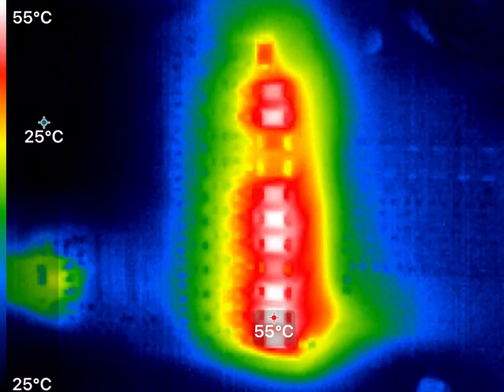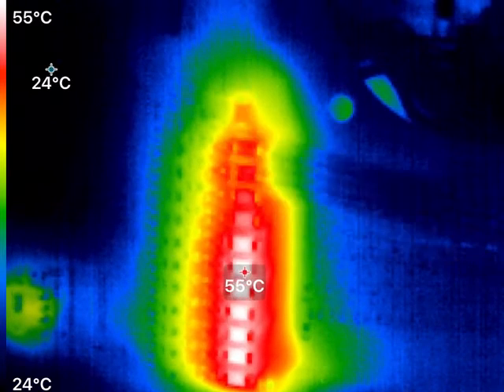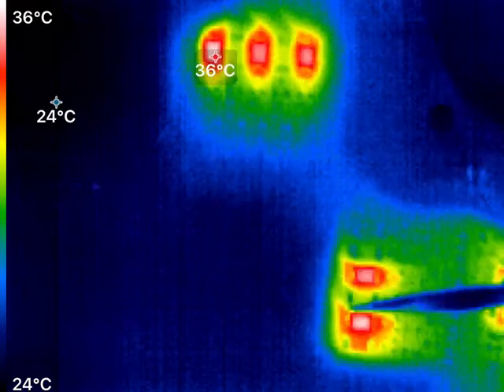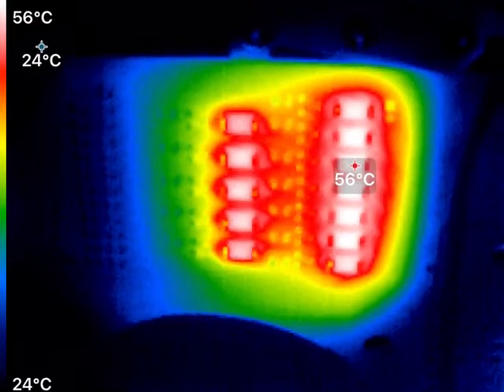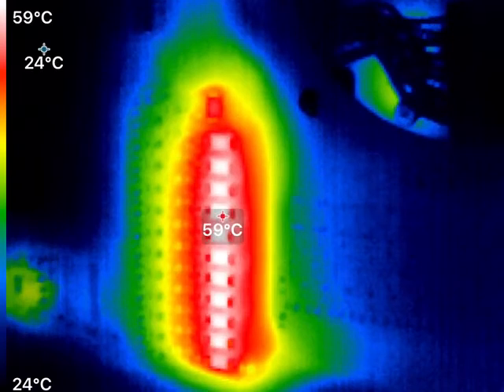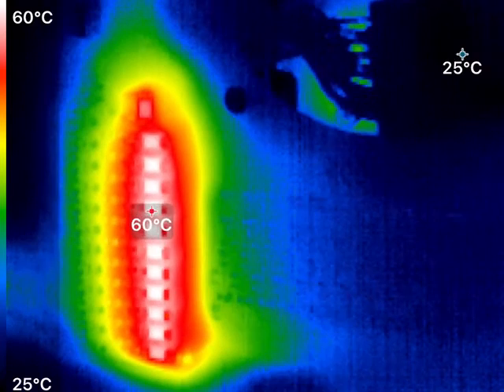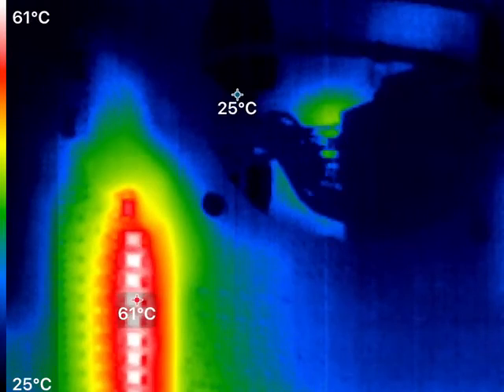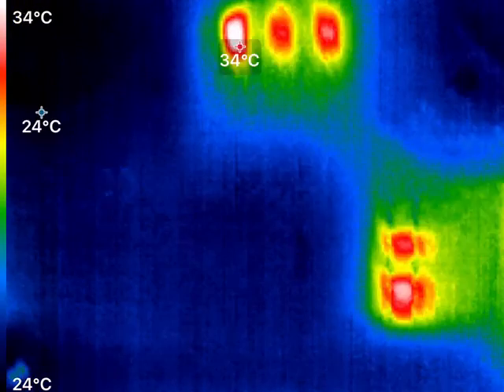LiBCM Cell Balancing PoC